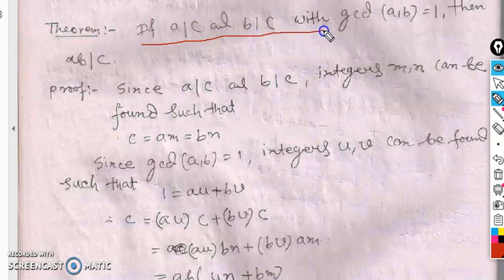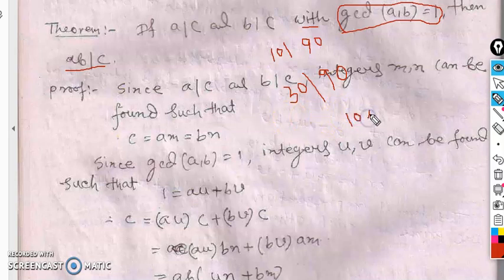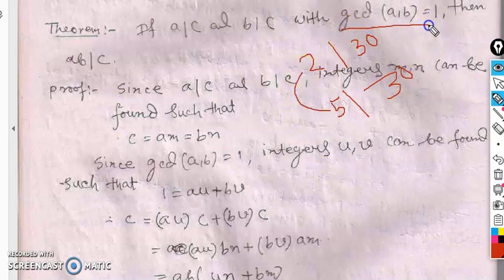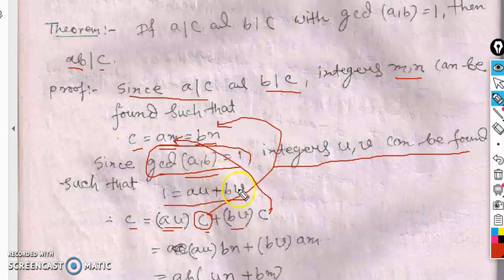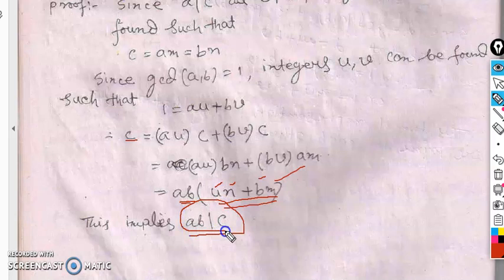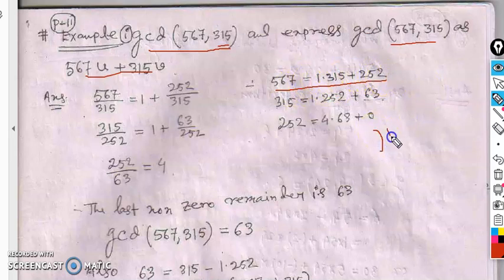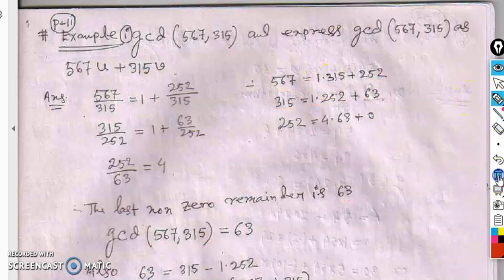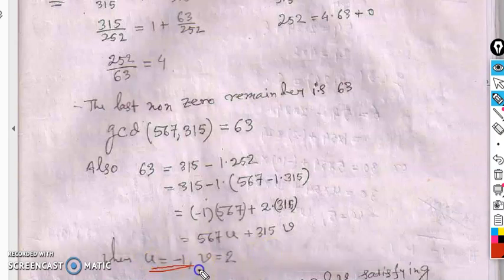PCC CS 404 Module 1 Lecture No 14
Continue. G.C.D